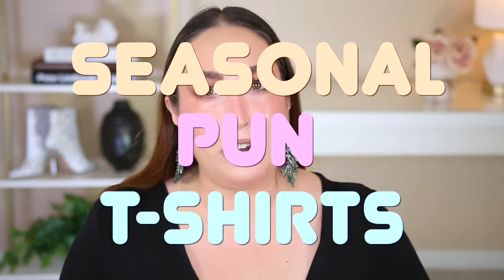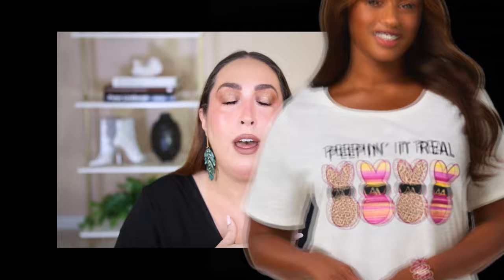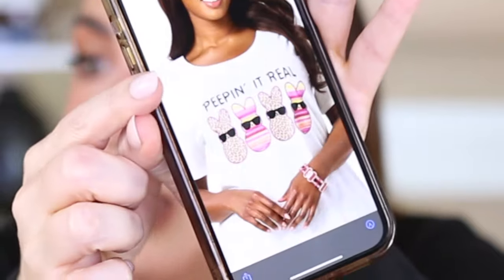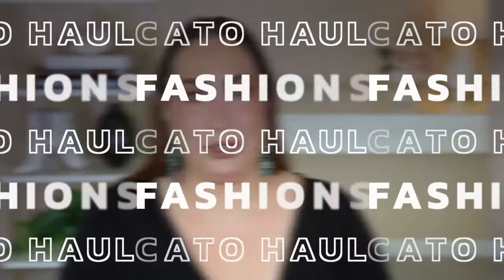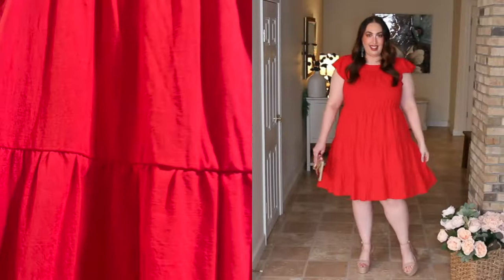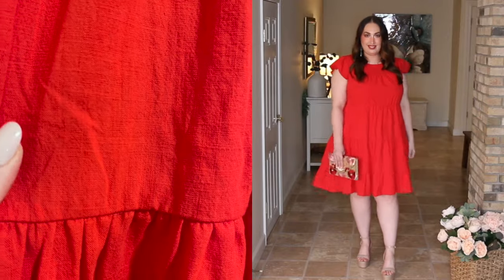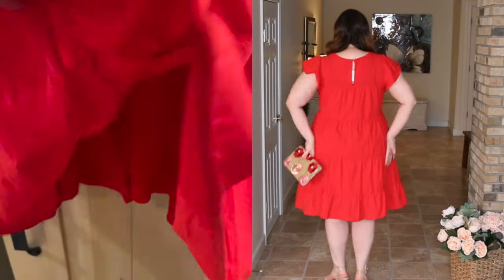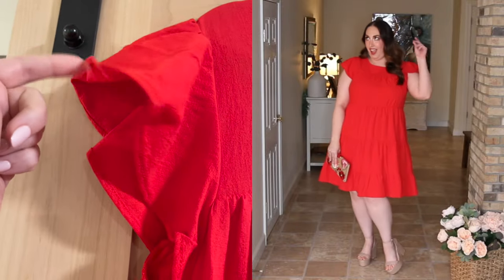Looking SHARP for SPRING/SUMMER | Cato Fashions Haul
I hope you're having a wonderful day so far. Today's try on haul is going to be from a store I haven't featured in a while - Cato Fashions and honestly it was way too long because I missed out out some of their super cute stereotypical pun t-shirts. Anyway, I love posting Cato Fashion try on haul videos due to their amazing ability to create clothes made with good quality, natural fibers that won't break the bank.

PRODUCTS MENTIONED:

* Red Dress $34.99

* Tan Shoes

* Beaded Clutch (Lulu's) alternative due to being sold out

* Straw Bag

* Peach/Gold Button Down $25.99

* Blue Jeans

* White button Down $25.99

* Shapewear set

* White Jeans

* Earrings (House of Harlow)

* Concealer $6

* Danessa Myricks Foundation $34

* Bronzer $36

* HUDA Beauty Eyeshadow

* Lipstick - Saddle

SKINCARE

* Intensive Night Serum $49

* Vitamin C Serum $19.90

* Inexpensive Resveratrol B E

* Organic Castor Oil

* Red Light Therapy Bulb

FRAGRANCE

* NEST Fragrance $35
Seville Orange
Indian Jasmine

HAIR

* Texture Spray

MEASUREMENTS:
47-38-53
Size: 18/20

 / uhapibeauty

▶︎ Instagram (new since being hacked) -

 / uhapi_beauty